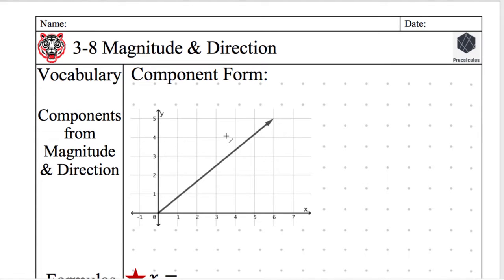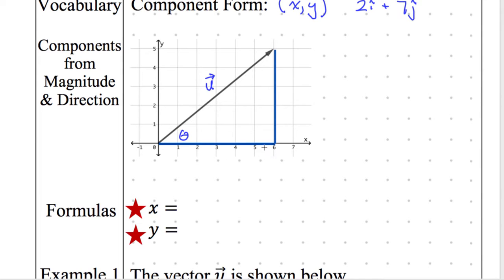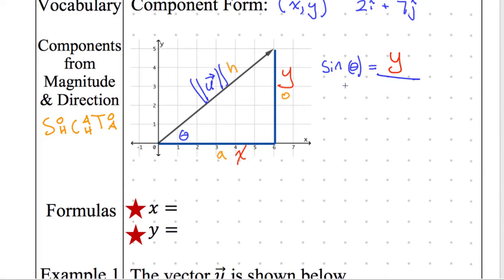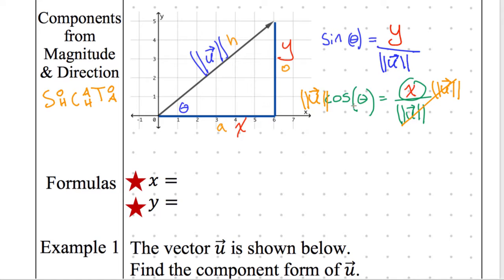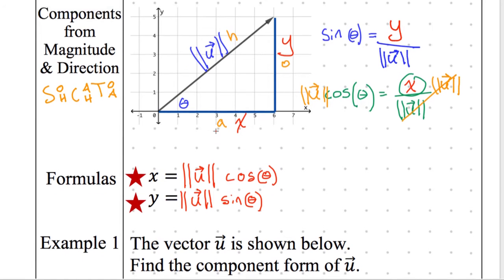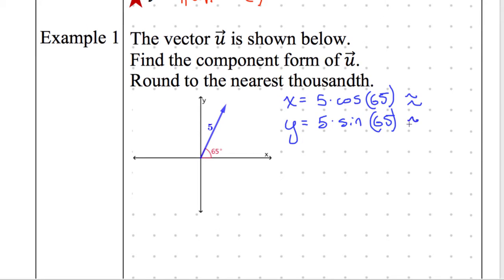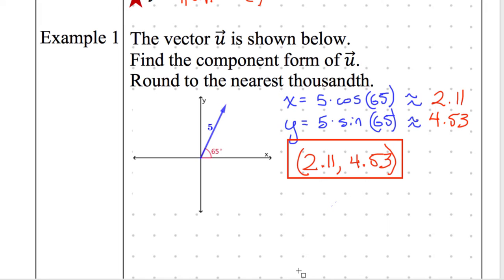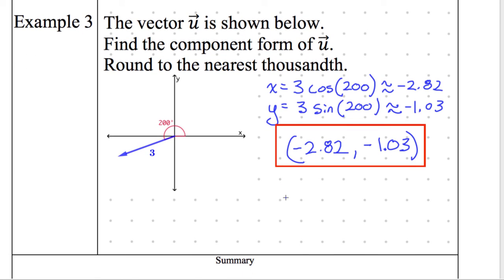Precalculus notes 3-8 Magnitude & Direction